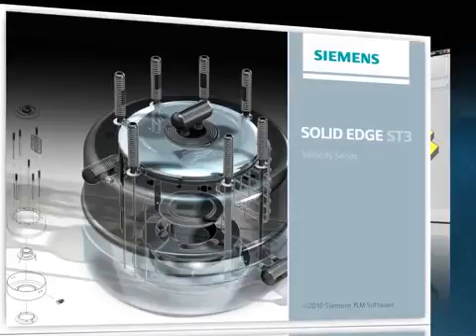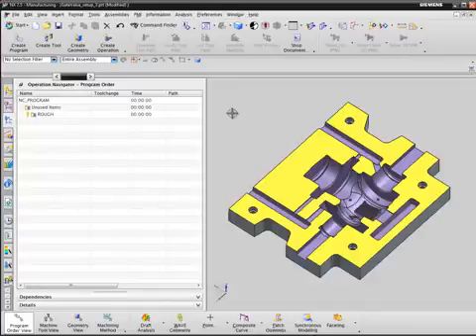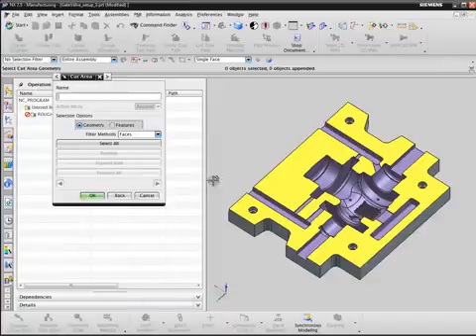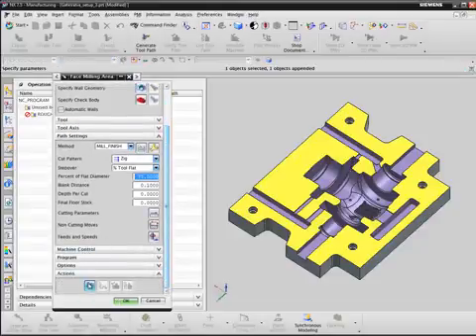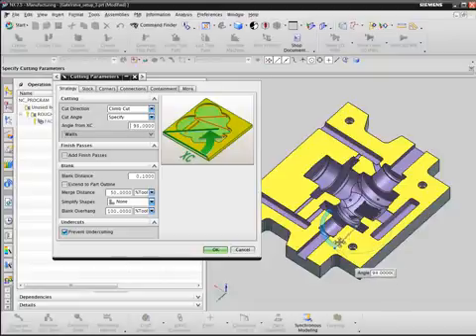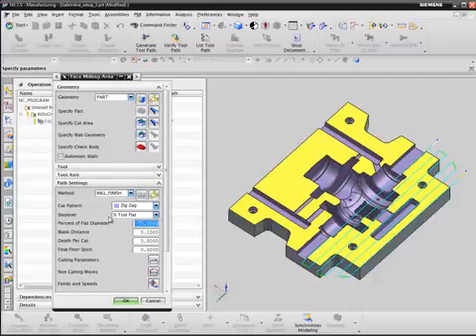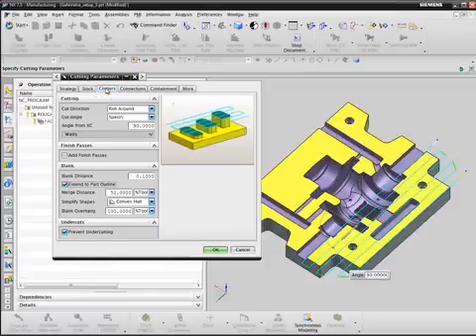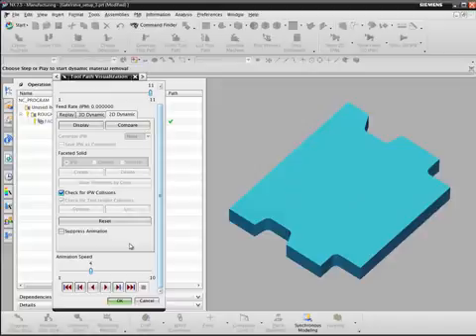Solid Edge Tips & Tricks CAM Express Face Milling Without Boundaries